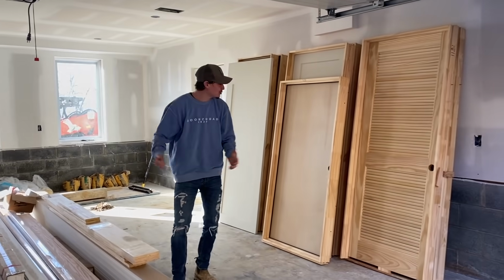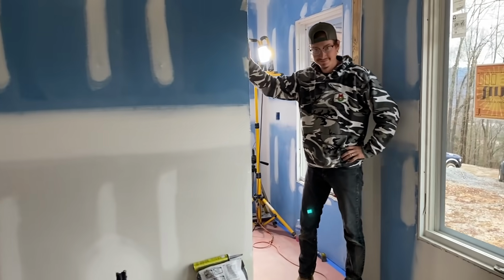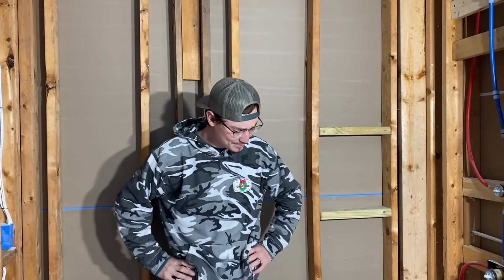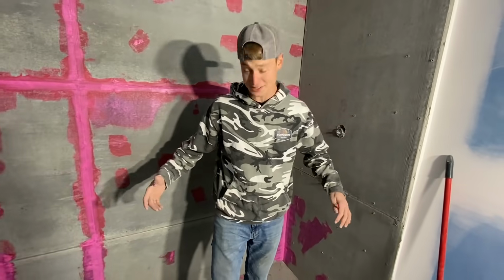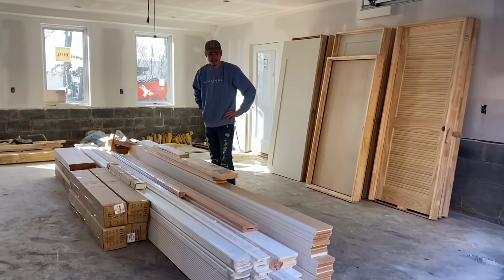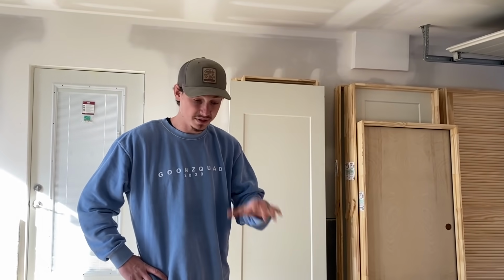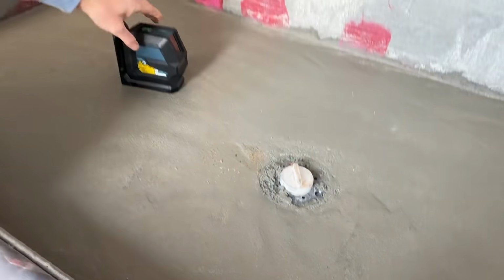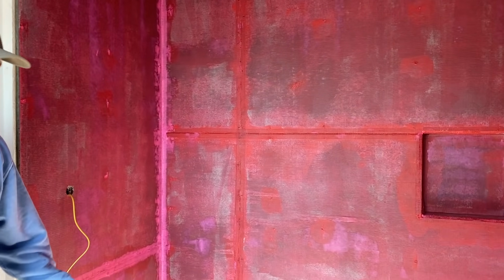The New Goonzquad Headquarters Part 48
It all finally arrived!!! The custom interior has begun with the tile work and now all of the trim and doors are here! We have been moving along as fast as we possibly can and things are starting to flow. From exterior to interior, we have made some huge changes, but now is the time for it all to make a statement. This house is going to be something awesome when were finished and were happy to share the entire process.

 Rossville,GA 30741